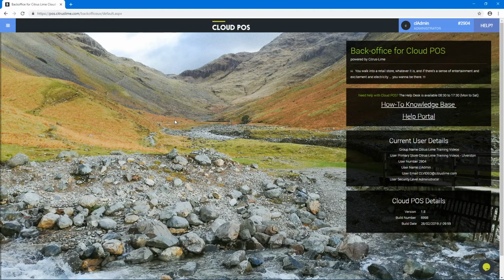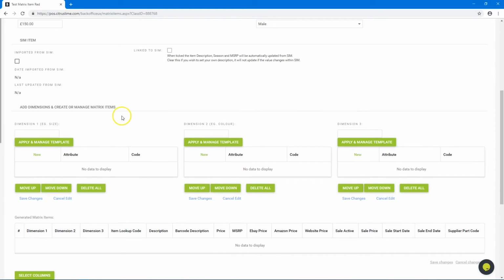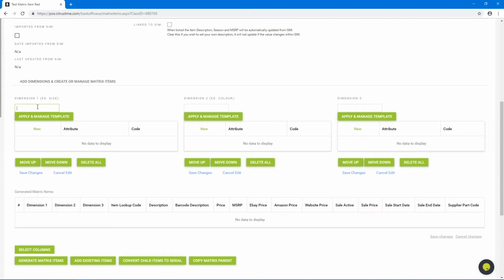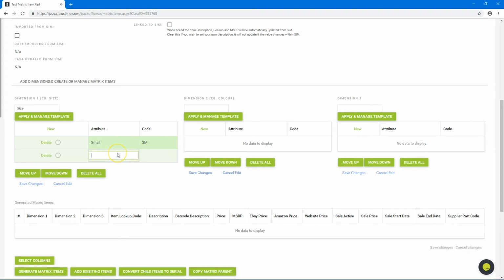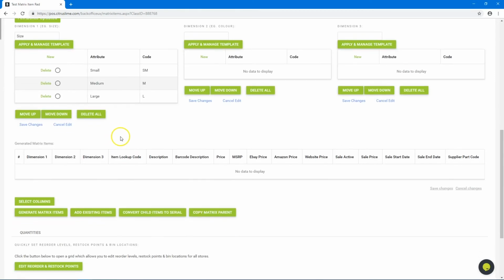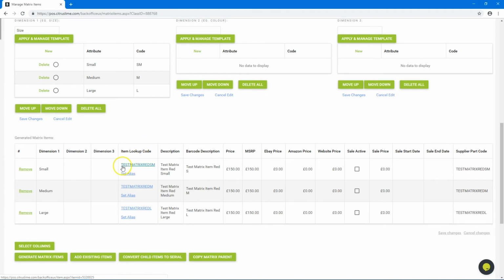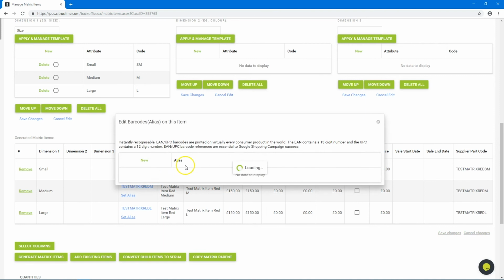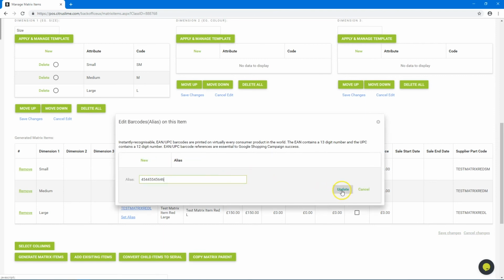How-To: Back Office - Matrix item creation - Assigning dimensions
These clear and simple training videos walk through key processes throughout Citrus-Lime Cloud POS. You can find more support and detailed articles on the How-To Knowledge Base, or get in touch with the team via Live Chat.